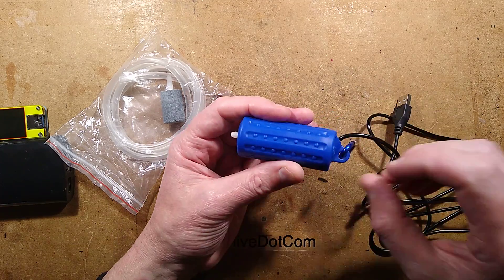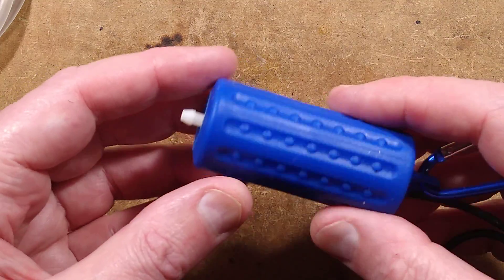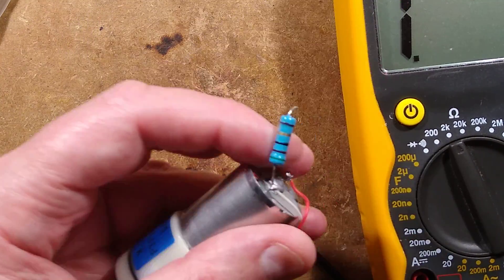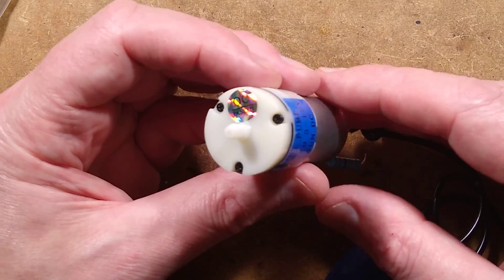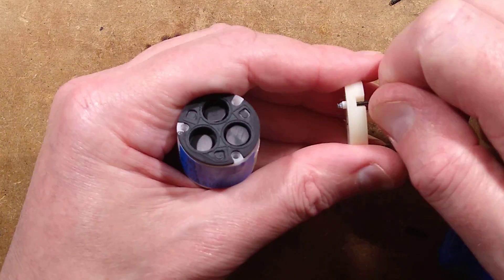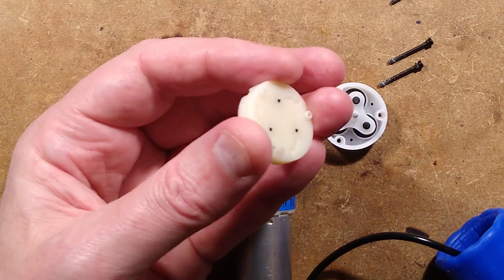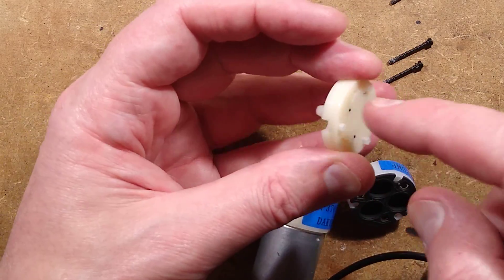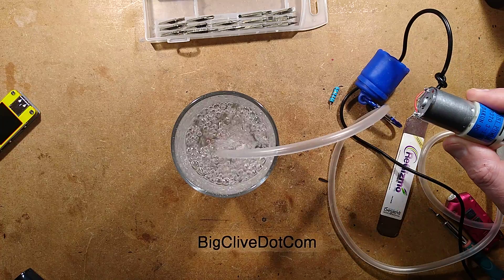Inside a clever USB air pump teardown with hack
This is a clever approach to making a portable air pump.  Whether you need to aerate something while travelling or have an emergency battery backed or solar powered air source, this unit could be useful.

It's based on what appears to be a standard pump with a very minimalist cover, and current is low - especially after a little hack.

I'm not sure what overall lifespan this unit has for continuous operation.  The weakest points may be the rotating offset pin-cam or the motor brushes.